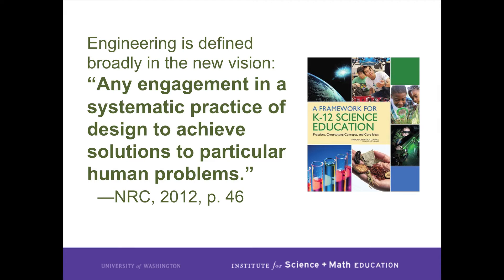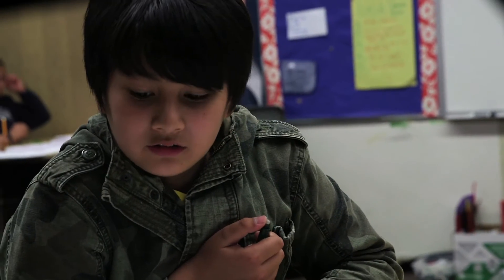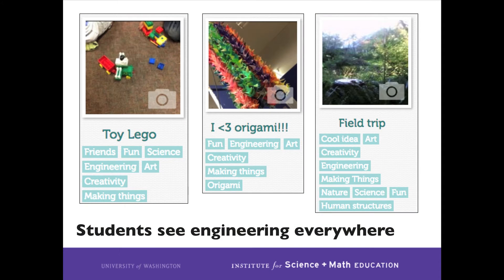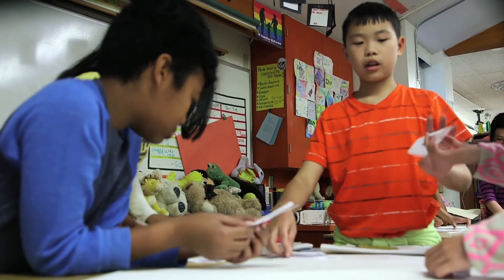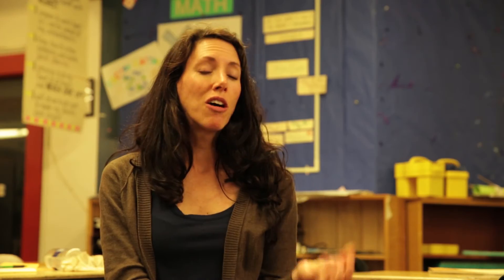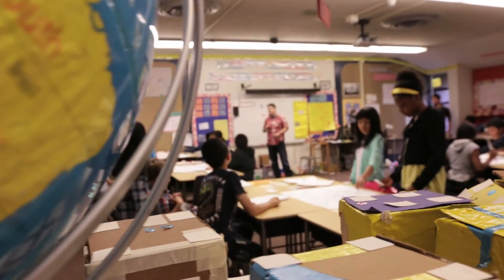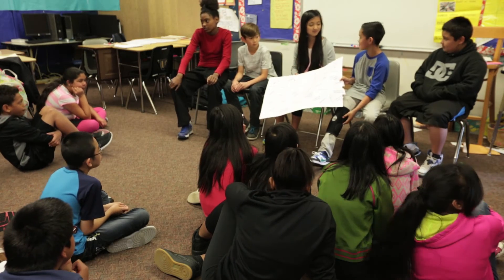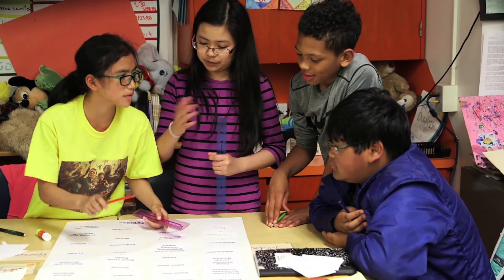Engaging All Students in Meaningful Engineering Instruction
Through a partnership between learning scientists at the University of Washington and local school districts, young learners are getting the opportunity to engage with engineering design in ways that are culturally and personally relevant.

Researchers at the UW Institute for Science and Math Education and district staff and educators from Seattle and Renton school districts are collaborating in a research-practice partnership as they develop their curriculum to support the new education vision articulated in the NRC Framework for K-12 Science Education and the Next Generation Science Standards (NGSS).

This work is done as part of the Research + Practice Collaboratory, a NSF-funded project that brings educators and researchers together to develop more equitable innovations for STEM teaching and learning.

The new vision for education and resulting Next Generation Science Standards emphasize that students should participate in the real work of science and engineering, and should participate in engineering in every year of their schooling. In the project featured in this video, these fifth graders participate in the engineering practice of causal loop diagramming, helping them make connections between previous lessons, ideas, and their own lives.
This partnership is part of the Research + Practice Collaboratory (researchandpractice.org), funded by NSF Award DUE-1238253